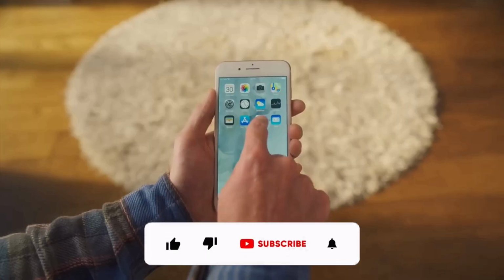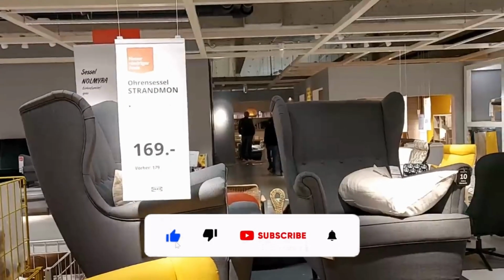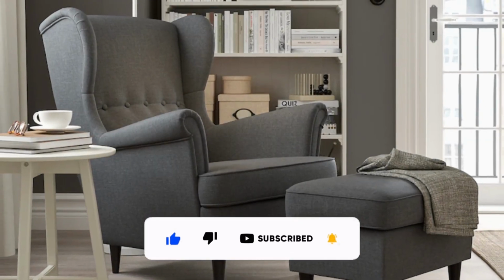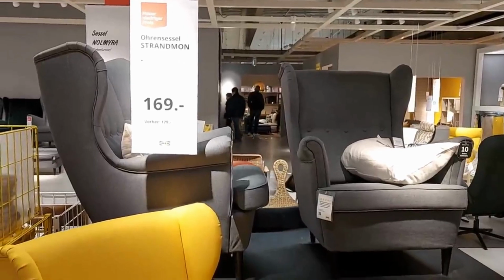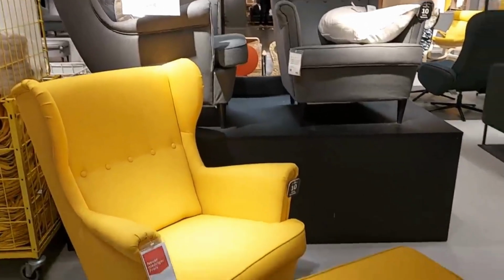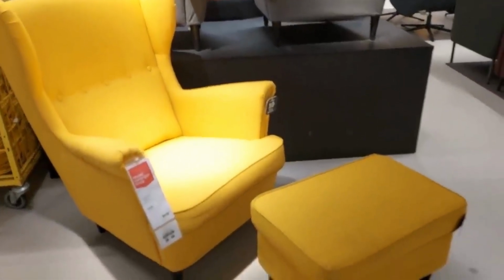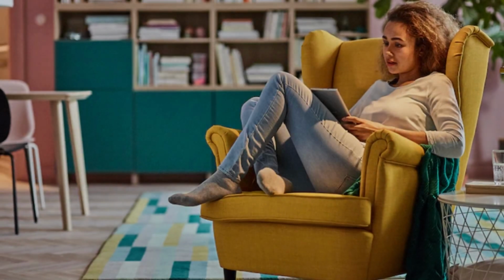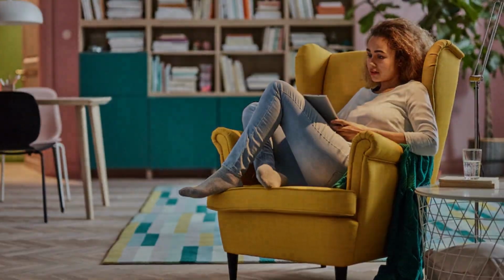Ikea Tour: Discovering Hidden Gems for Your Home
Join me on a shopping spree at Ikea as I explore the latest home decor and furniture trends on a budget. In this vlog tour, I'll take you through the store, showcasing new finds and must-haves for your home.

From stylish storage solutions to cozy textiles, Ikea has everything you need to transform your space. I'll show you how to mix and match different pieces to create a unique and functional home.

In this Ikea haul, I'll share my top picks for affordable home decor ideas that won't break the bank. Plus, I'll reveal some budget-friendly Ikea hacks that you can try at home.

If you're looking for inspiration for your next home makeover, this Ikea shopping vlog tour is a must-watch! So, come shop with me and let's discover the amazing finds that Ikea has to offer.